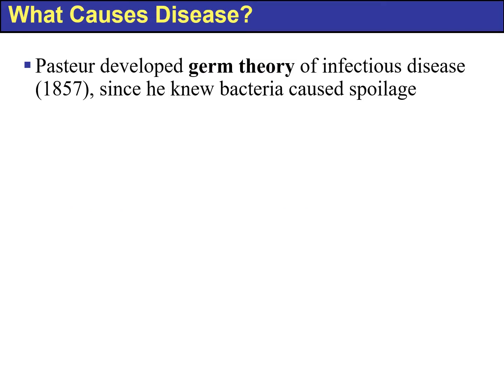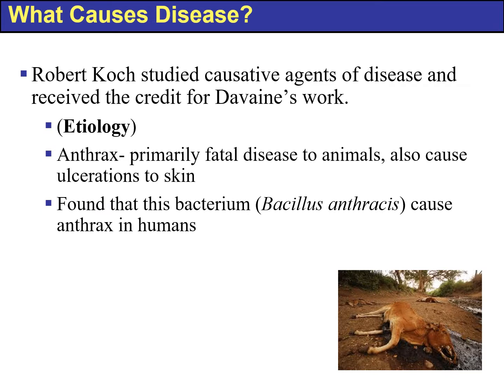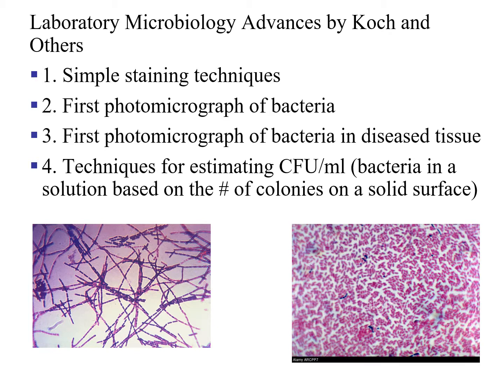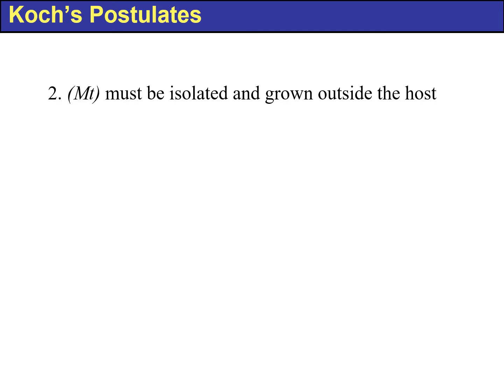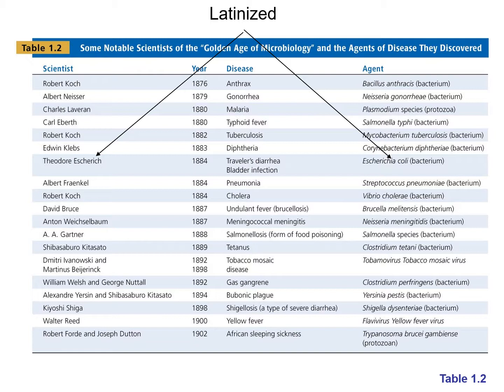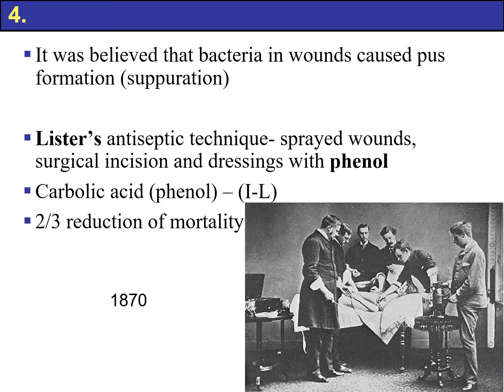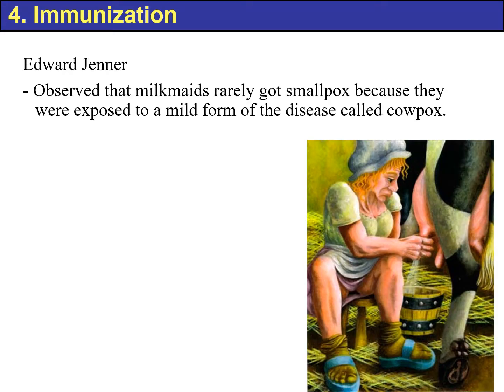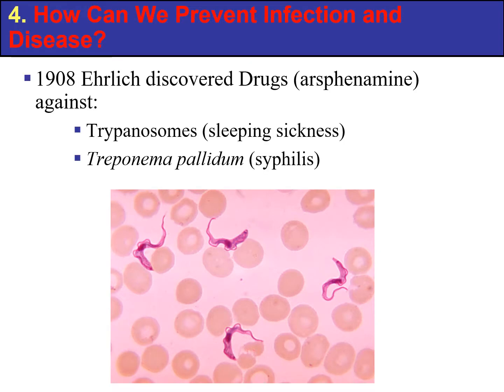Microbiology Chapter 1C Golden age (question 3-4)